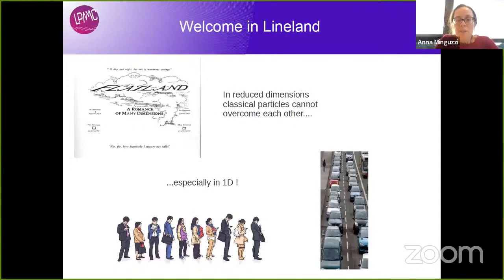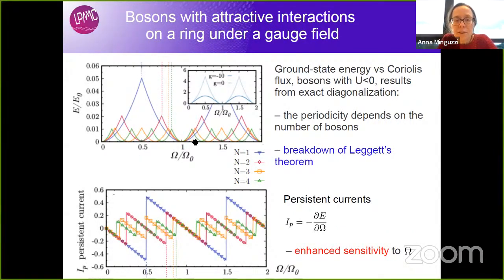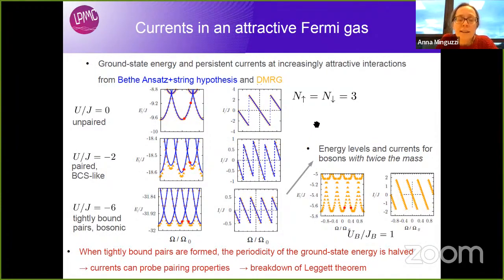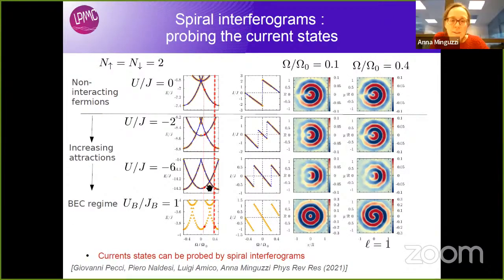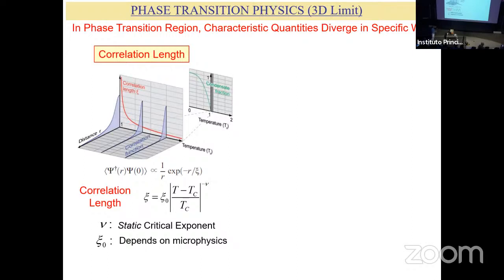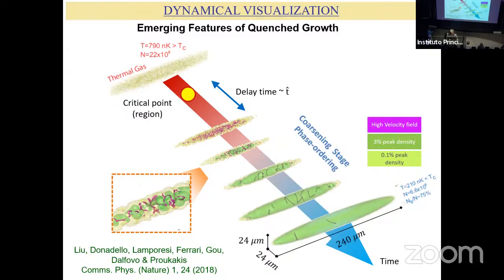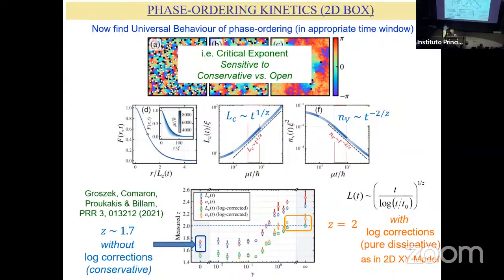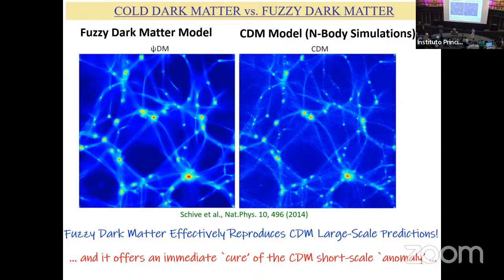Low Dimensional Quantum Gases - Day 02 - Part 2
Session 4: Equilibrium versus Non-Equilibrium

- Anna Minguzzi (Grenoble, France):
Persistent currents in one-dimensional Fermi gases on a ring

- Nick Proukakis (Newcastle, UK):
Criticality, quench dynamics and phase ordering in ultracold gases